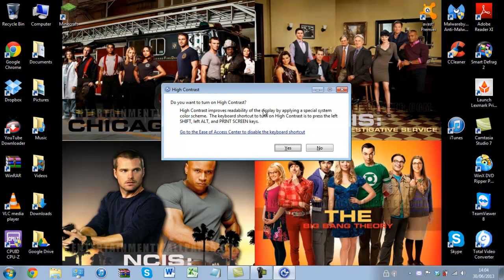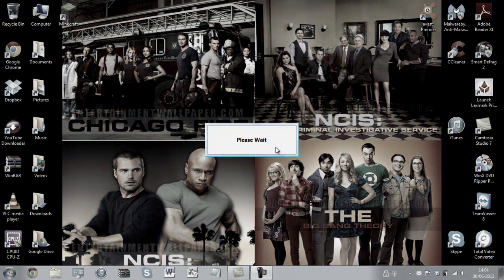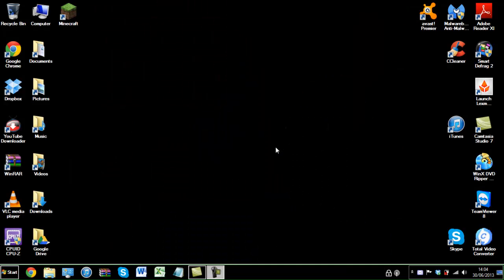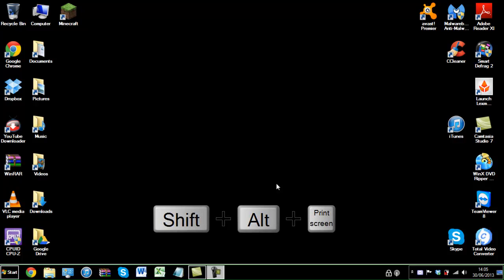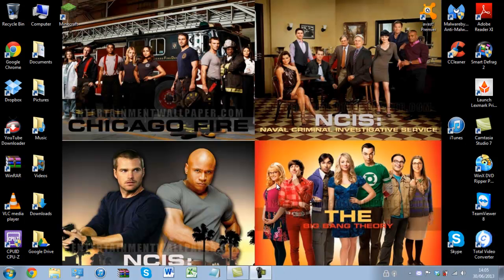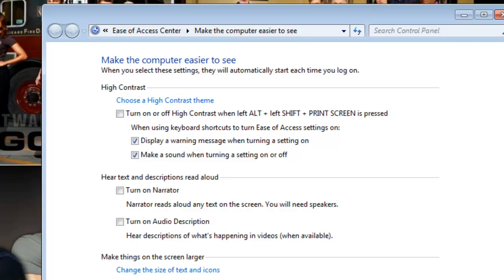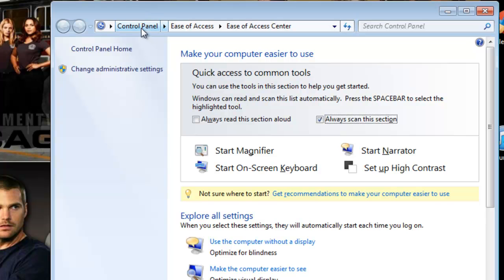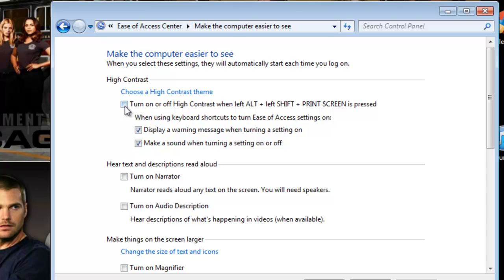Disable High Contrast Keyboard Shortcut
PLEASE READ!!!
Hi Guys, in this video I will be showing you how to disable the High Contrast Keyboard Shortcut.